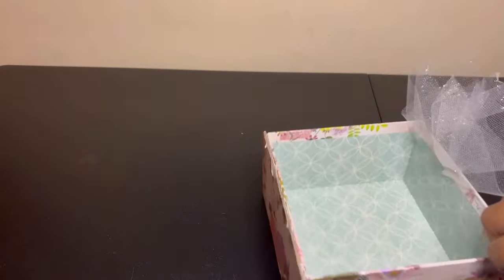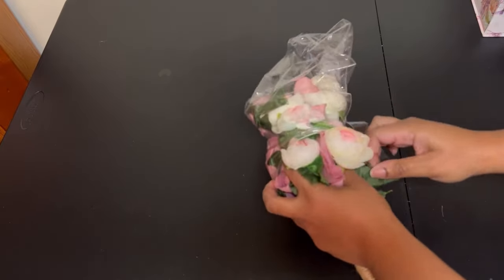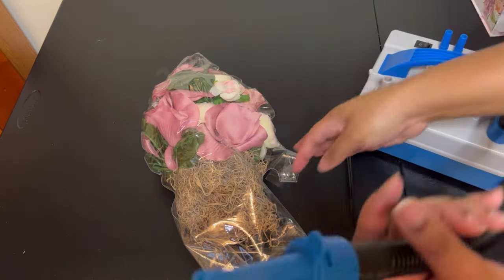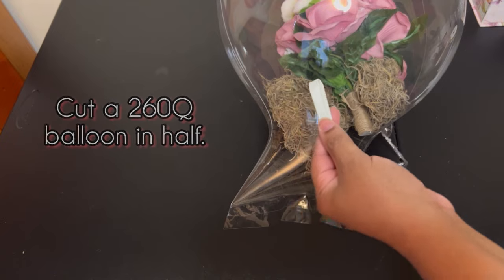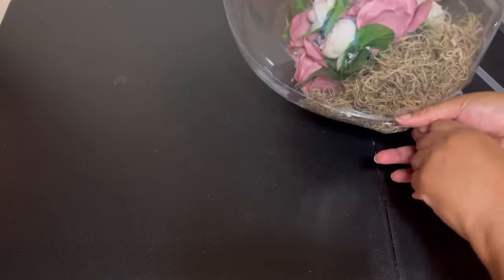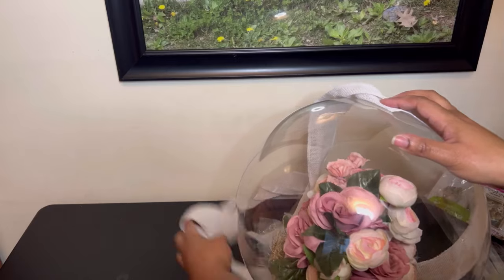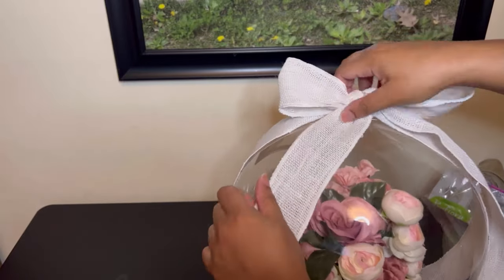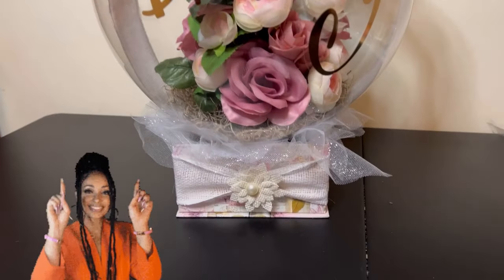How To Put FLOWERS 💐 IN A BALLOON FOR BEGINNERS 🤩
In this video I will show you step-by-step how to put flowers inside a wide neck Bobo balloon ( the easy way). This video is perfect for someone who wants to make something special for their loved ones. Also make an amazing gift to sell.

Supplies

Large Clear Balloons for Stuffing, 10pack 30inch Pre Stretched Extra Wide Mouth BoBo Balloons, Giant Transparent Balloons for Valentine's Day/Baby Shower/Wedding/Birthday Party Decoration